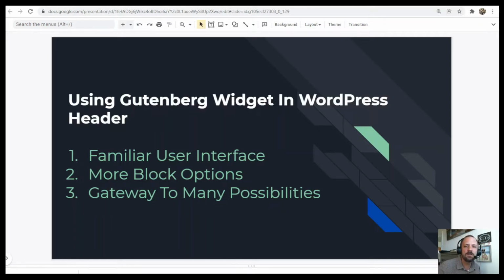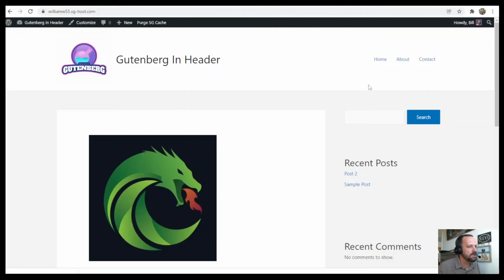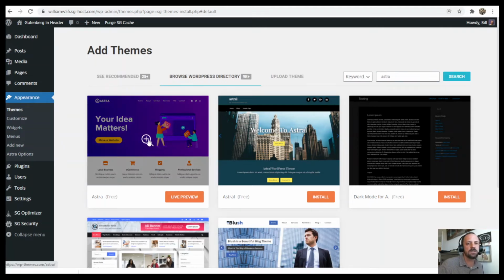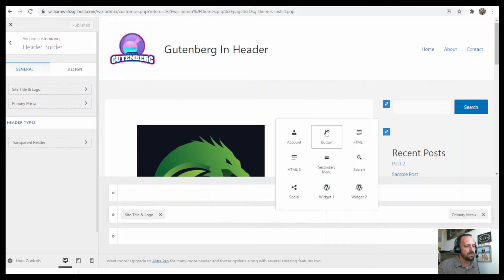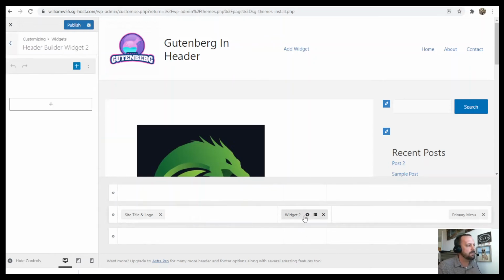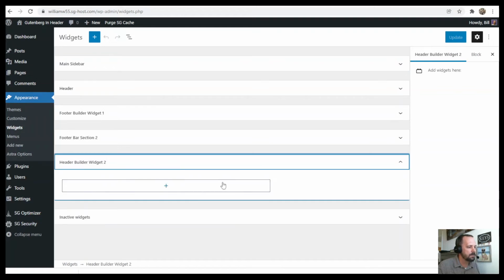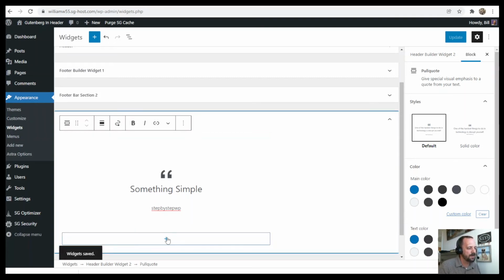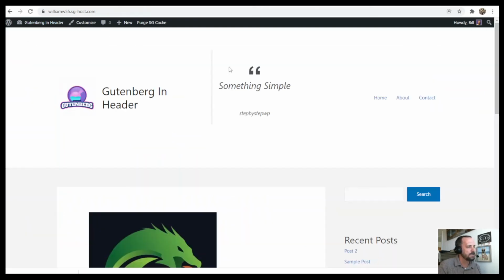Gutenberg Blocks Inside Header of WordPress Theme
This video will show you how to add Gutenberg blocks to your header.
Steps:
1) Install Astra to allow WordPress widgets in header
2) Put Widget in Header
3) Edit Widget in Gutenberg

Some links appearing in this list are partner links.  By using them, Step By Step may receive commission.  This is one way to create free, useful content for WordPress.